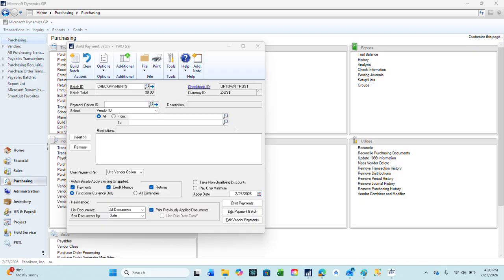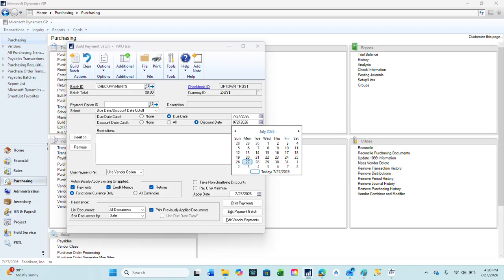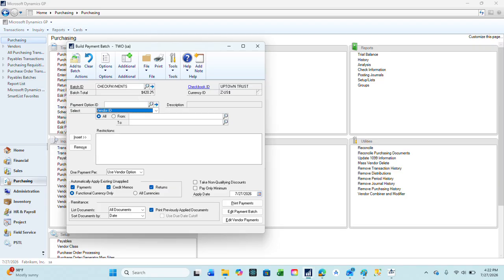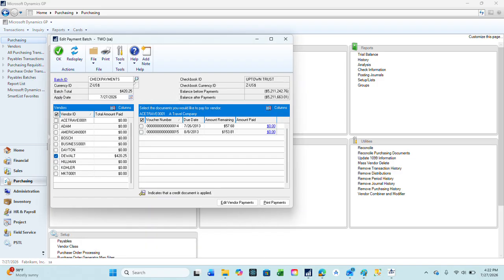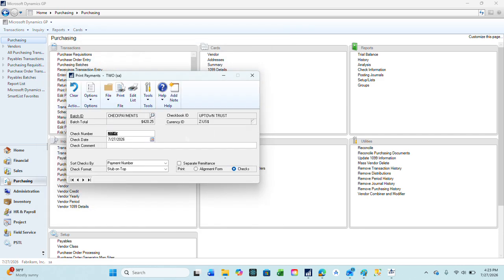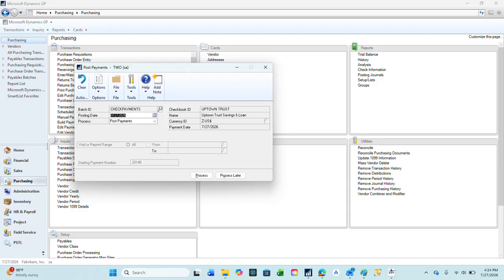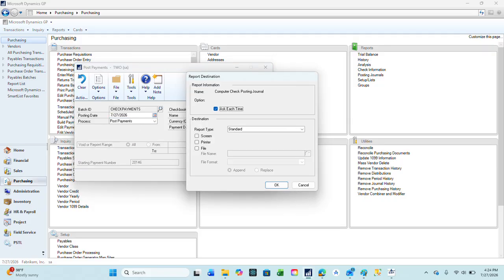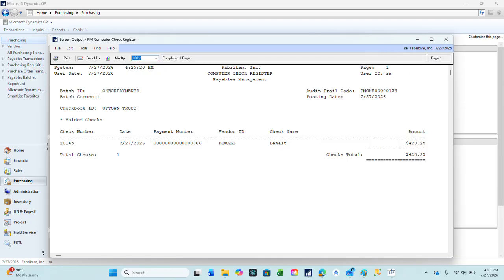Issue Vendor Payments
Issue payments to Vendors for Invoices that have already been created.